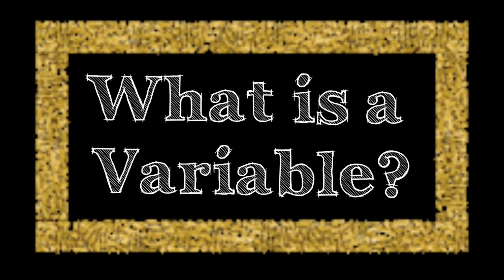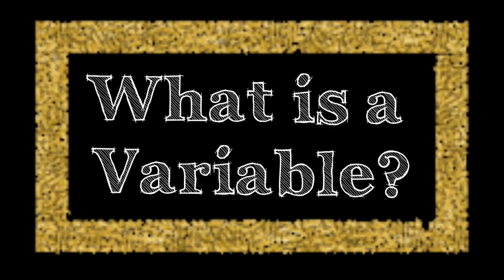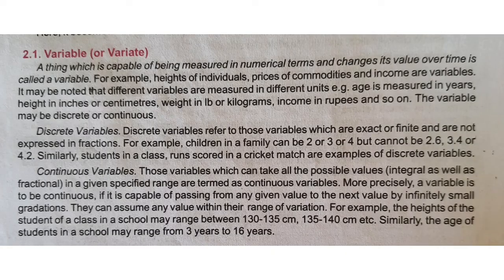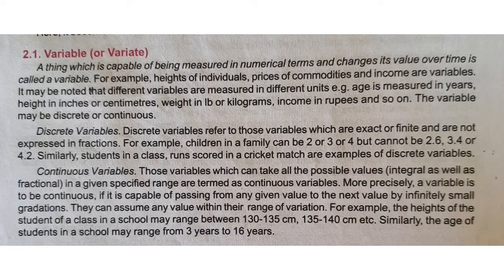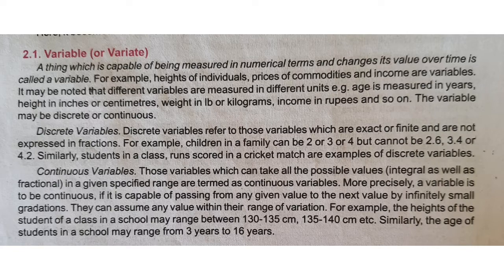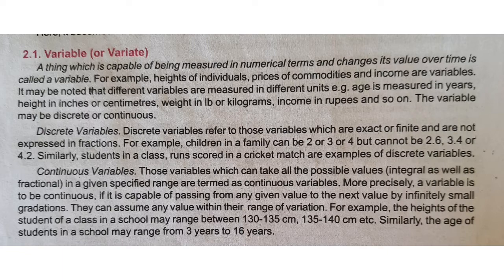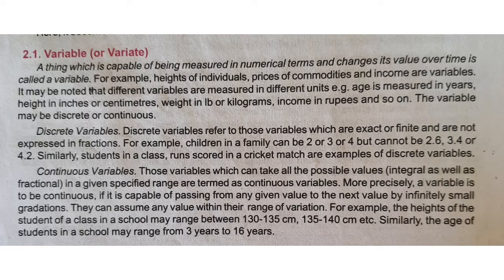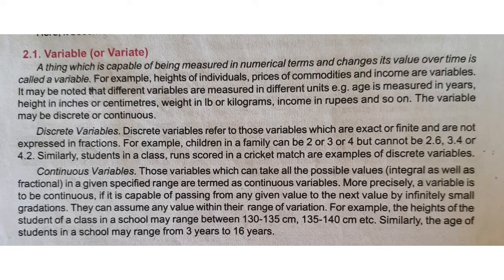What is a Variable? Types of variable